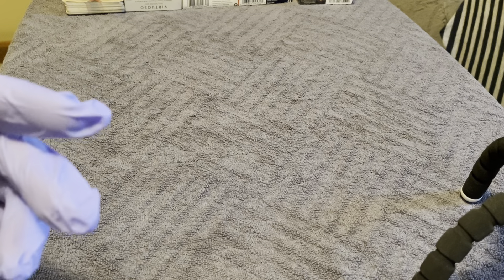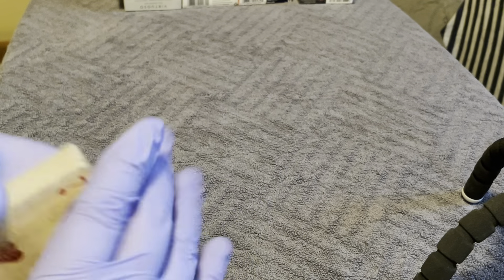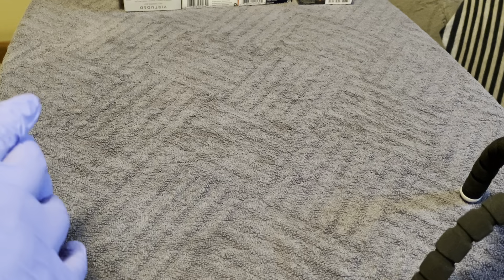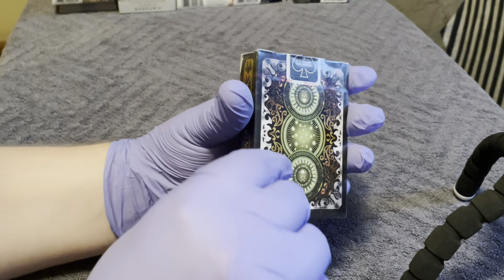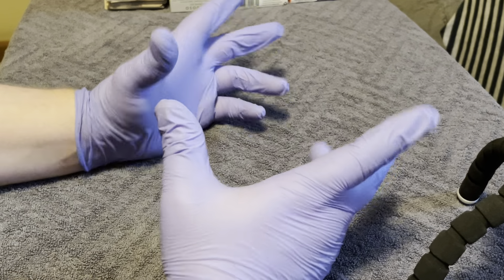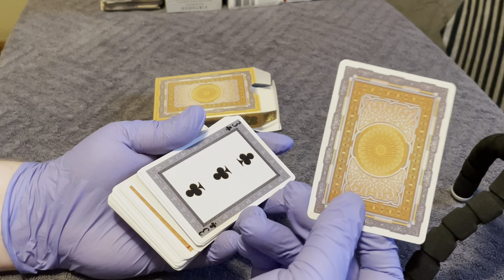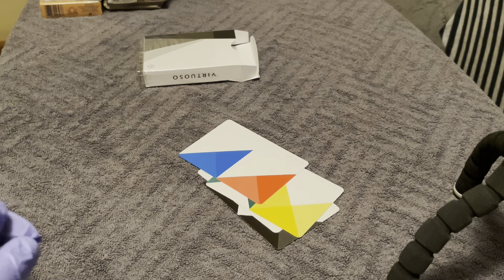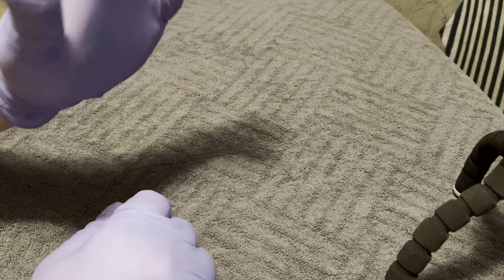ASMR | Sharing my Playing Card Collection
I wanted to give some more traditional ASMR a try. To do so, I decided to share with you my playing card collection.